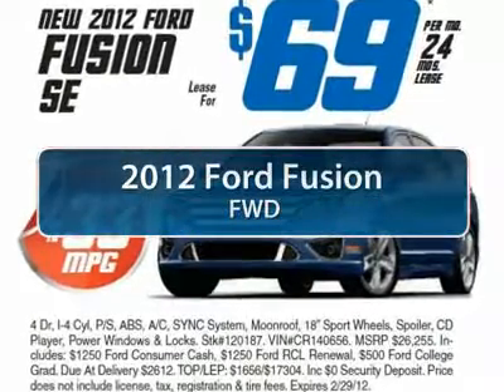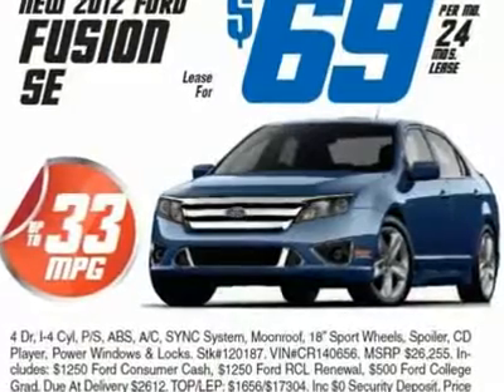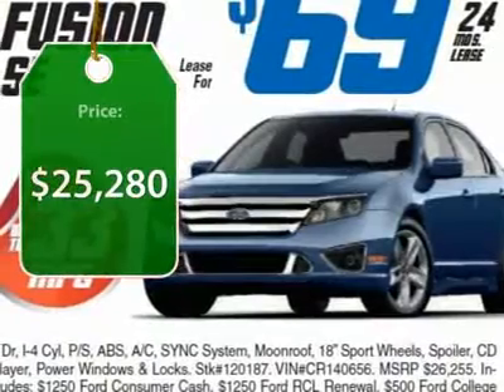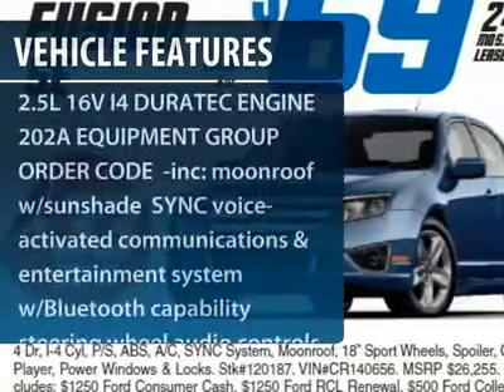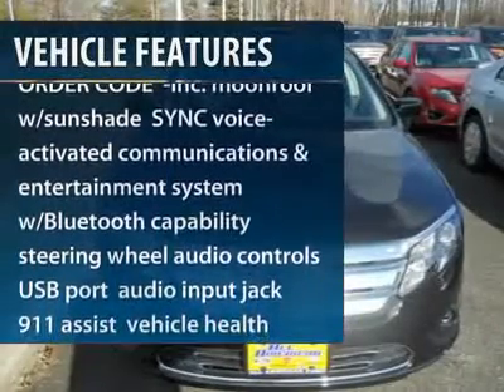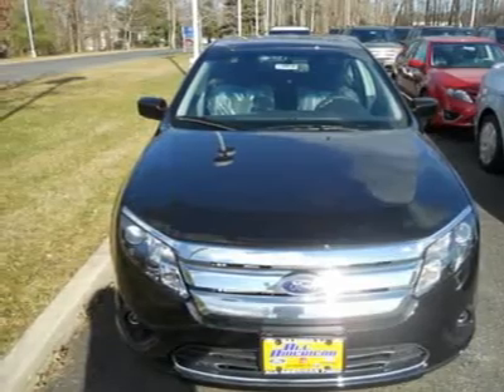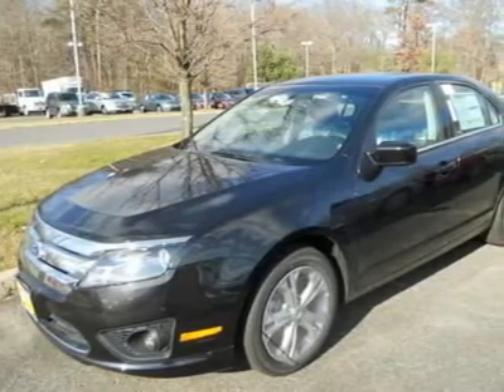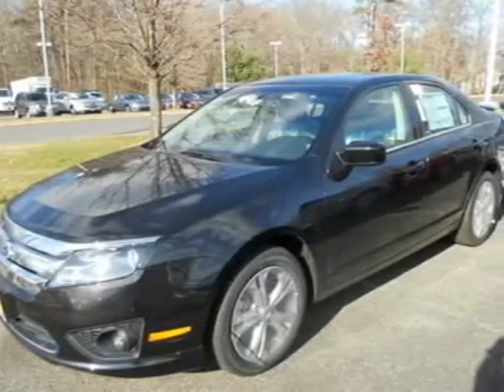2012 FORD FUSION Old Bridge, NJ 120856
2012 FORD FUSION Old Bridge, NJ
Stock #120856